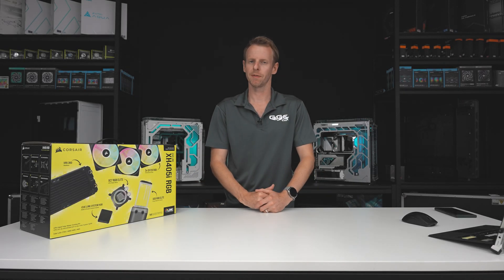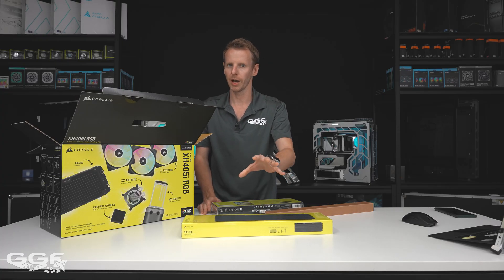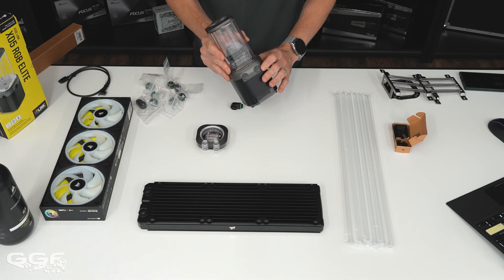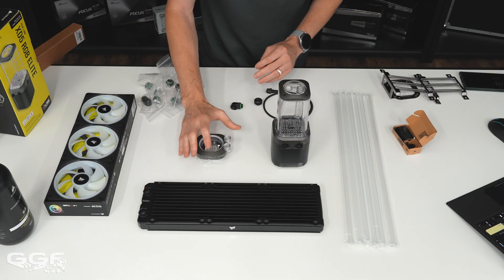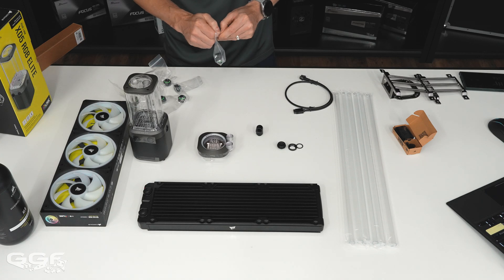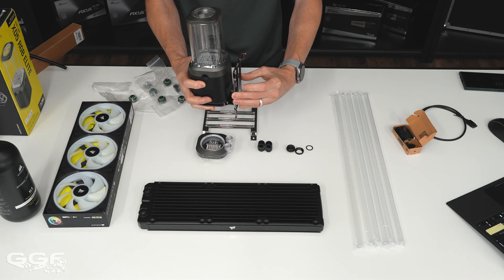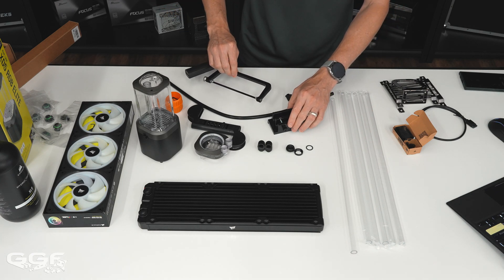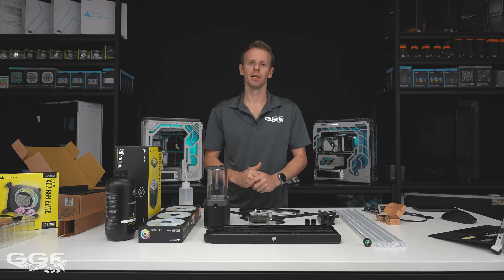NEW Custom Watercooling kit from CORSAIR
Corsair sent us their new updated XH405i custom watercooling kit to see what we think about it.

2x Sigma 24-70mm f/2.8 DG DN
Edelkrone HeadPlus
Edelkrone JibONE